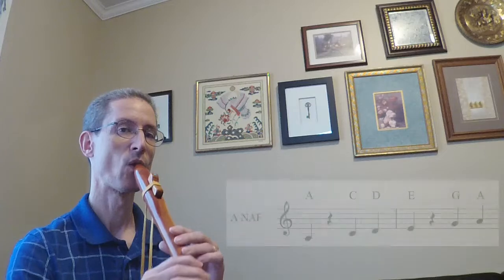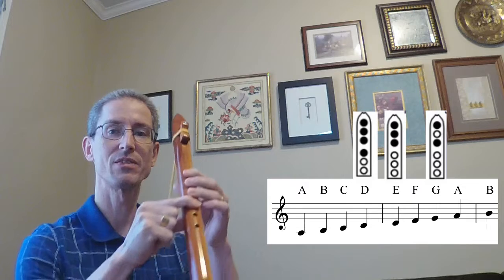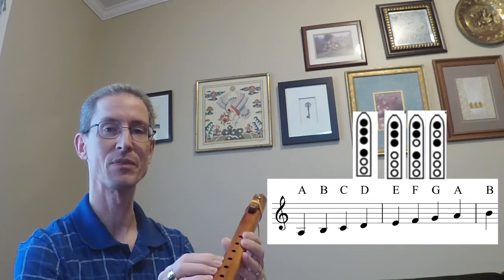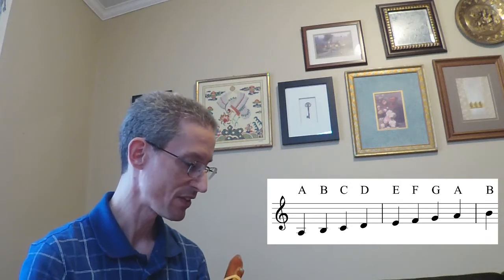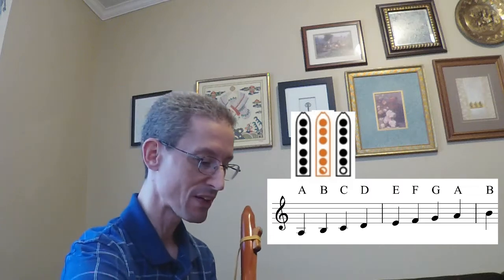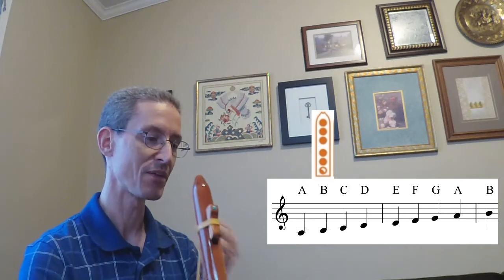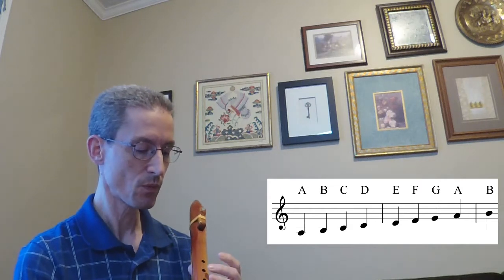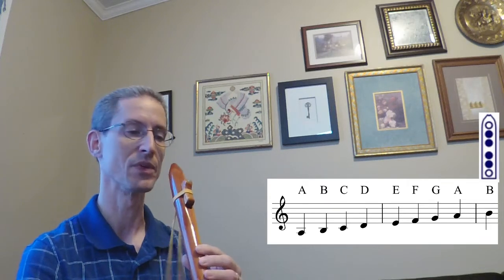NAF TiPs: Completing the Natural Minor Scale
In which we learn two new notes to go from the pentatonic minor scale to the natural minor scale.